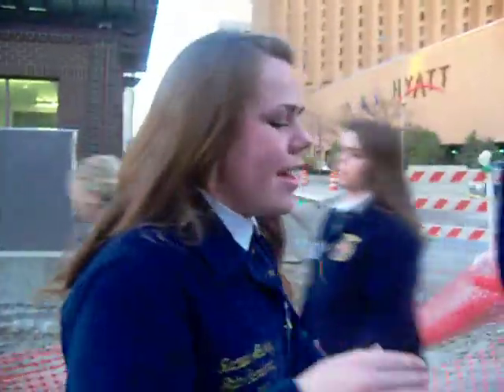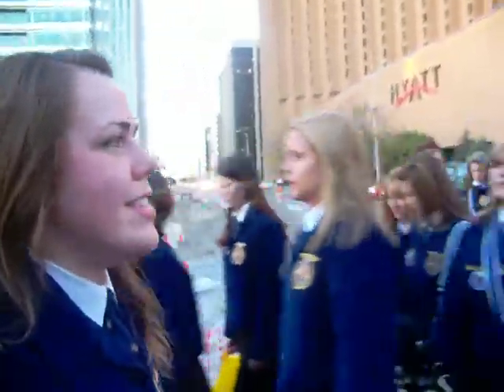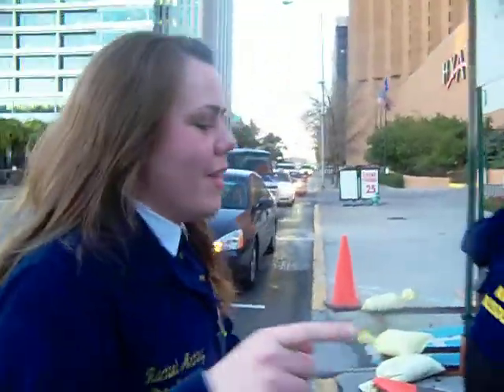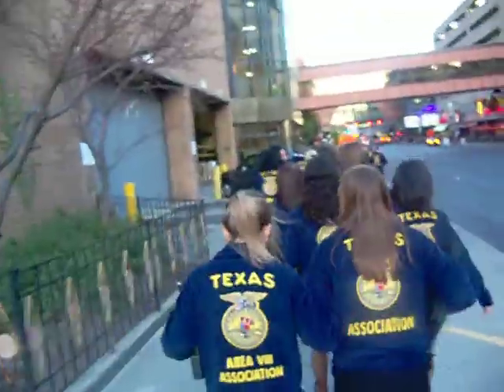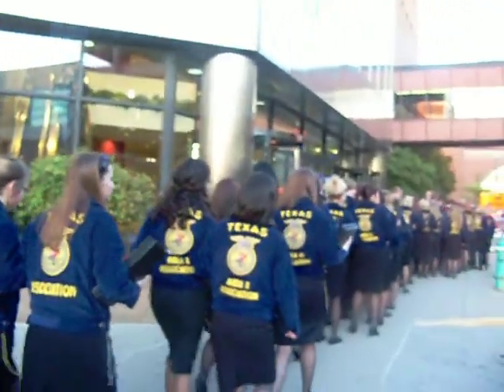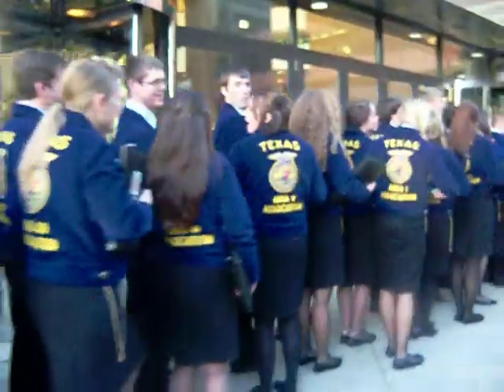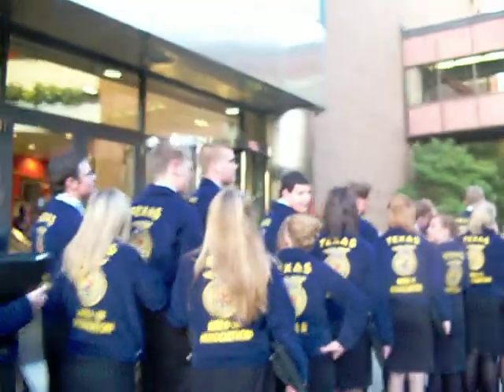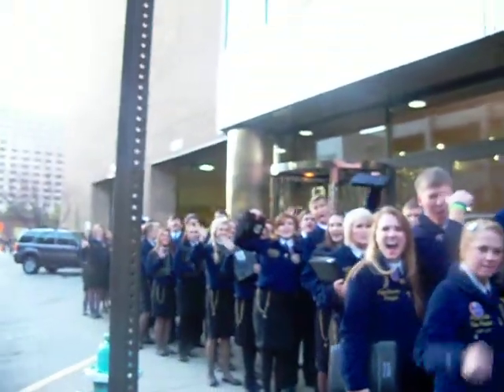Texas Buddy System.MOV